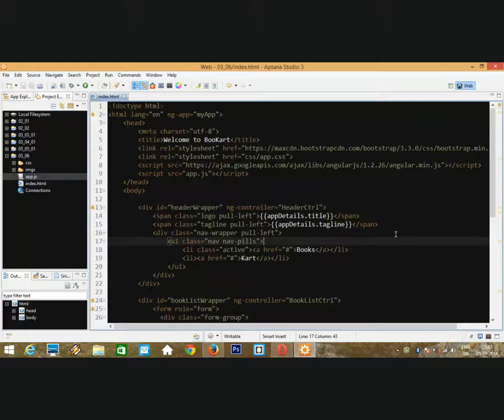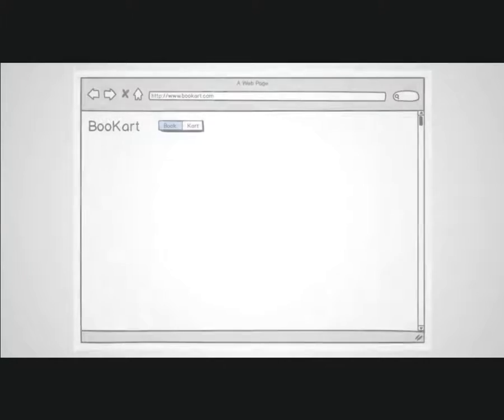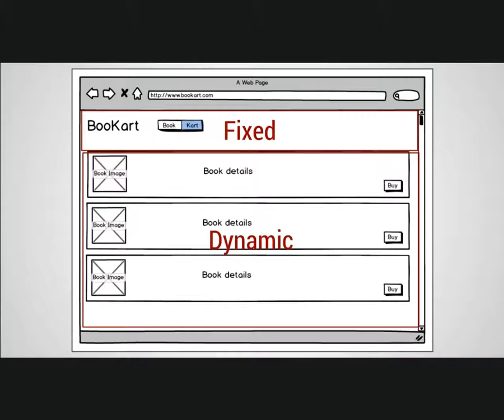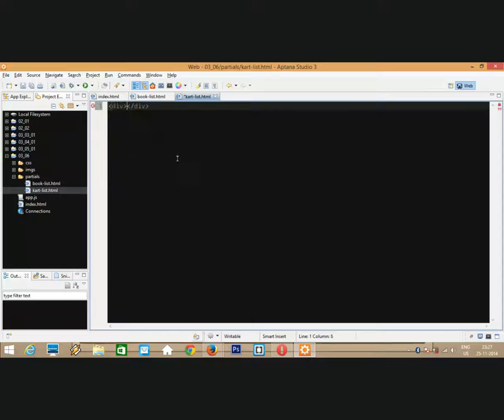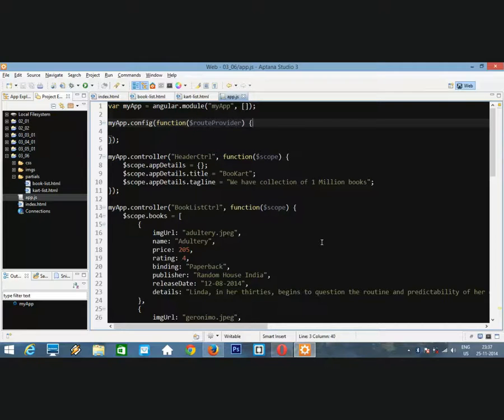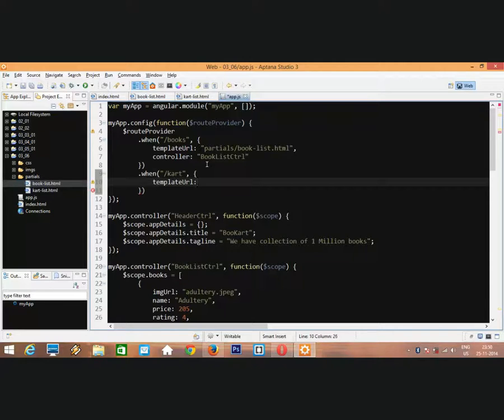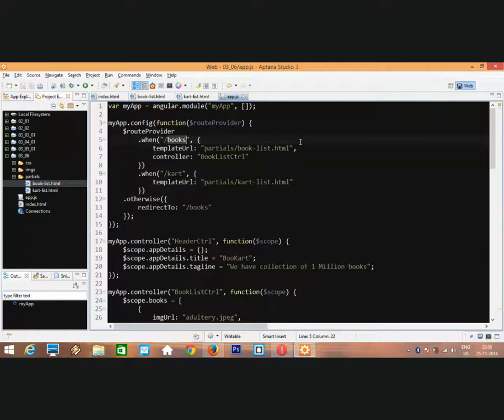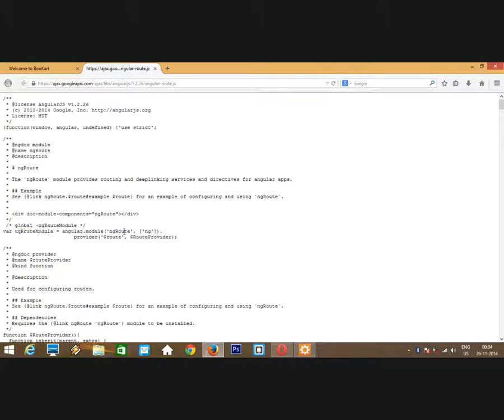09 1 Routing